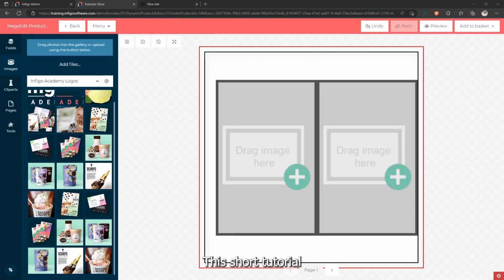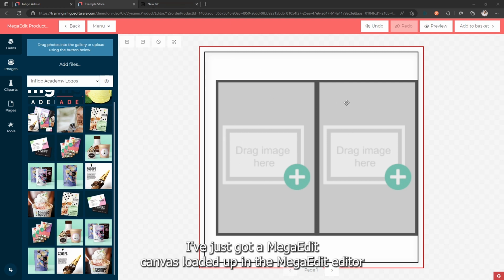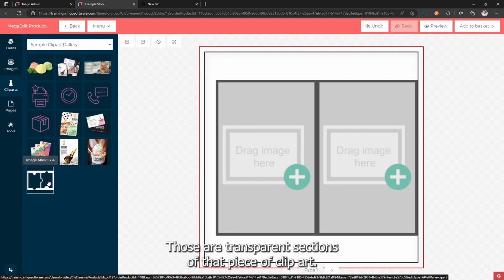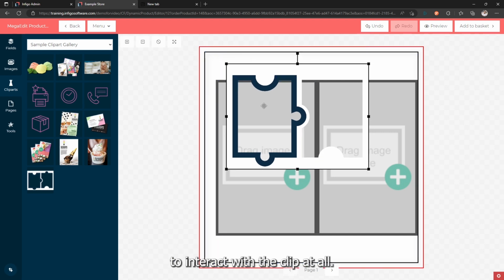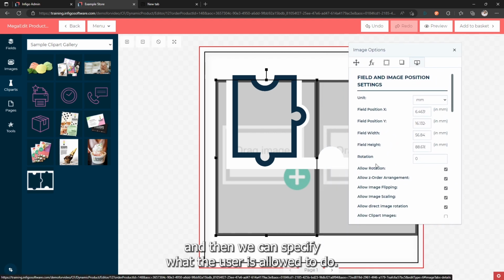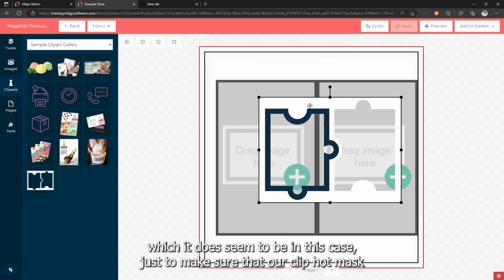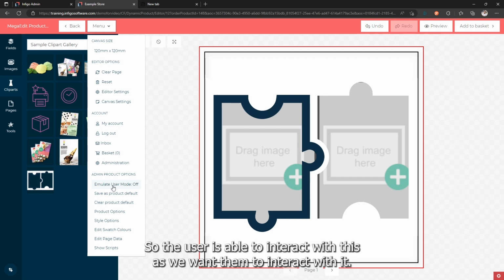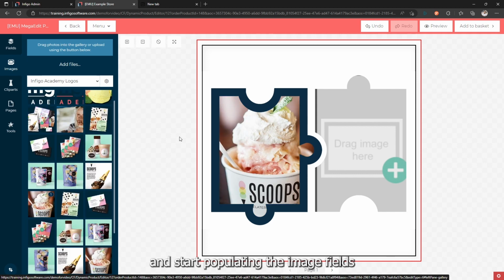Creating multi-image masks